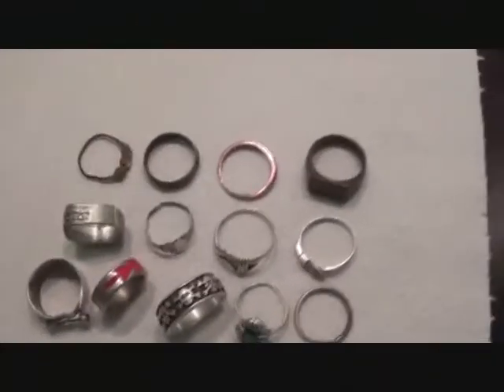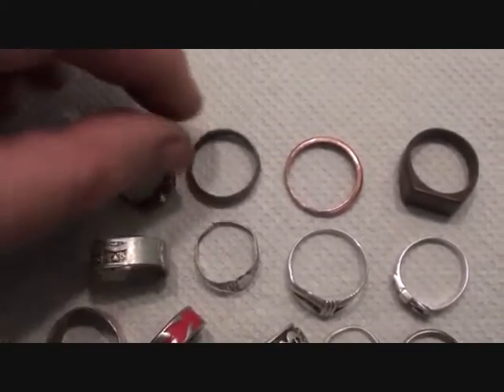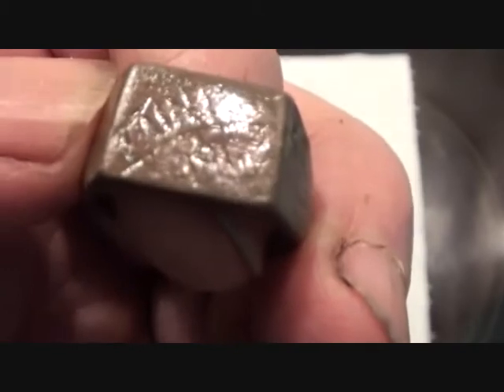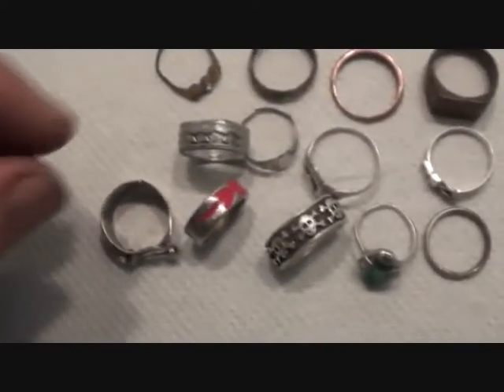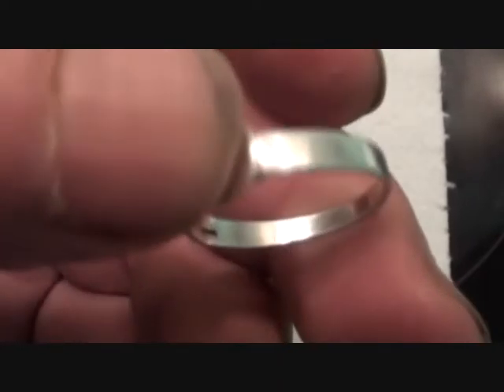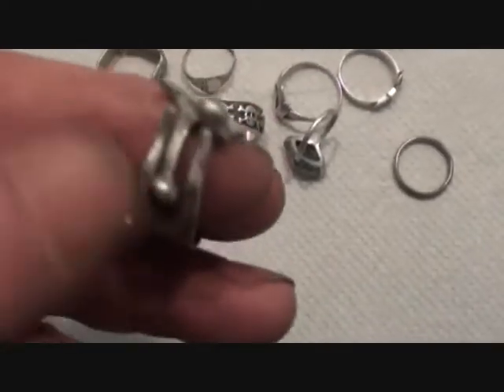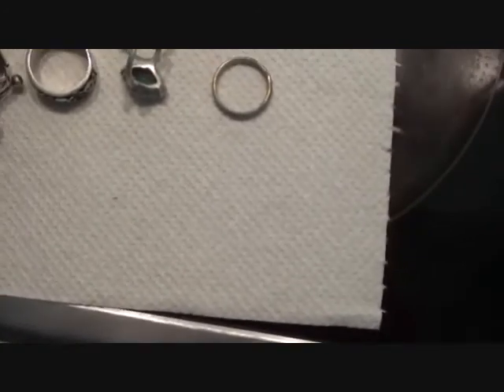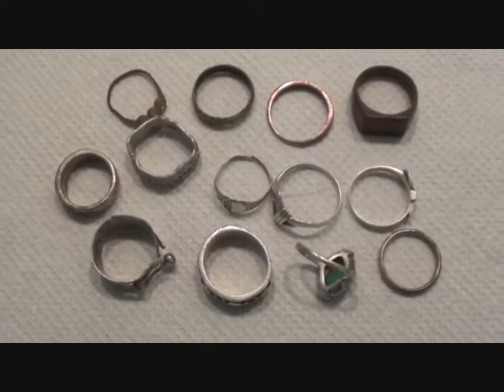Metal Detector Finds - Bronze & Silver Rings for sale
A selection of Bronze and Silver Rings found when metal detecting for sale on eBay ..
please look at my other items on eBay .. there are other finds and coins available .. GL & HH ... Ged